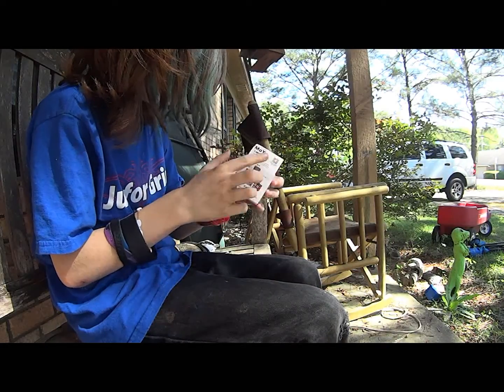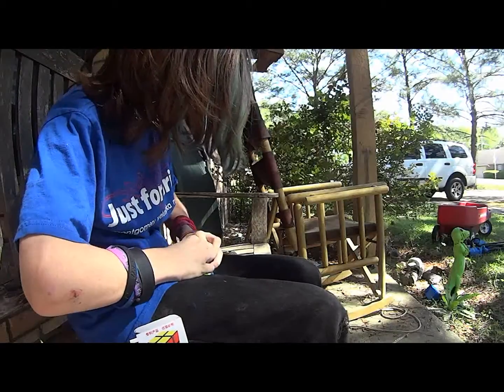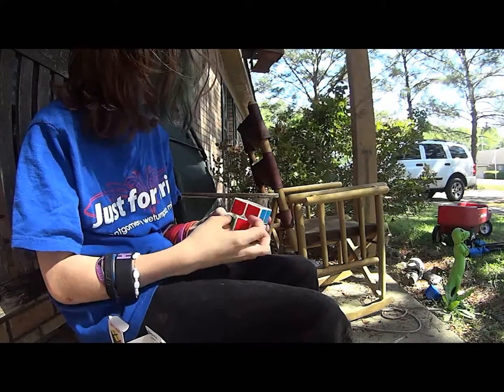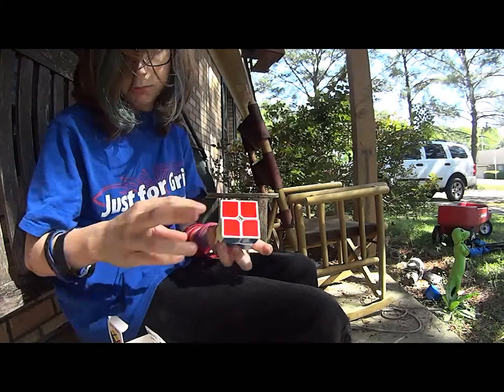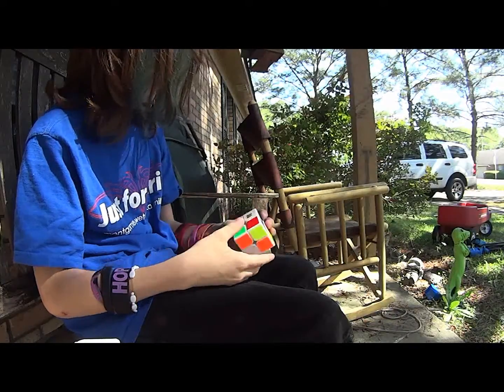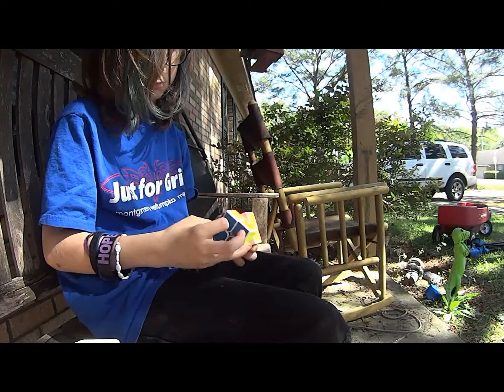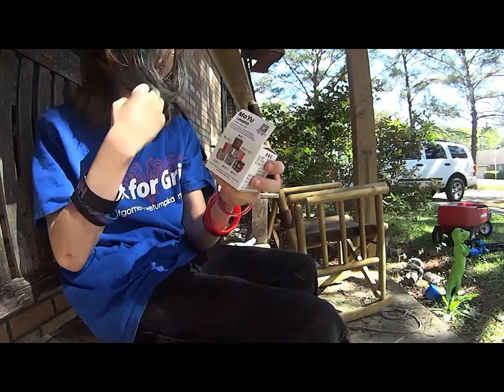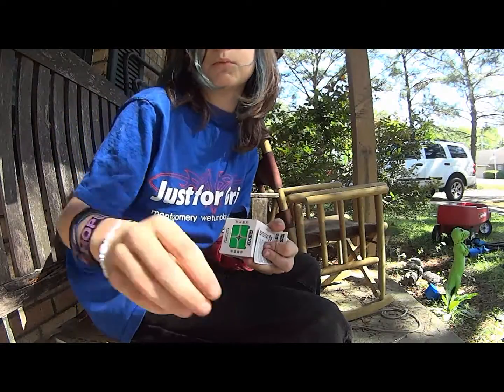Mini Unboxing from Amazon!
Here's an Average of 50 I did on it

Time List:
1. 12.05   R F' R U F2 U F R U2
2. 5.92   F2 U2 F2 U R U' F2 R' U'
3. 7.57   R' F2 R' F2 U F2 U F2 R'
4. 8.17   R U R2 F' U' R' U F2 U2
5. 9.76   U' R2 U R' F U F2 R2 U'
6. 8.22   F' U R2 U2 F2 U' F R2 U
7. 8.20   F' U' F U' R F' R' U R'
8. 8.70   F U' F R' F' R2 F R' U2
9. 6.97   F R F2 R2 F' U2 F2 R2 F'
10. 8.47   R F' U2 R U R' U' R' U'
11. 7.79   F' R U F' U R2 U2 R2 U'
12. 9.17   F2 R F R2 U2 F' R2 U R
13. 9.49   R U2 R U R F' R2 F' R
14. 6.70   U' F' R2 U F' R' F2 R' U
15. 8.04   U R' F2 U R2 F2 R' F' U'
16. 8.05   R U F U2 R2 U' R U2 R'
17. 6.69   U' R F U2 F U' F U R U2
18. 7.06   F2 U2 F' R' F U R2 F' R'
19. 6.48   F' R2 F' R2 F' U R U2 R'
20. 8.73   R2 F R U2 R F2 R2 U' R2
21. 8.56   F2 U2 R2 F' U F2 R' F' U'
22. 6.72   F' U' F2 U' R U F2 R2 U'
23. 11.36   U2 R' F' R' F2 R F' R U'
24. 9.77   F' R' F R' U R U2 F' U'
25. 7.59   U' F' U F2 R F' U' R U2
26. 9.43   U R F' U' R2 F U2 R' U2
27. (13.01)   F R F' U F' U2 F R F2
28. 8.71   F2 U' R F2 U R U2 F' U'
29. 7.59   R2 U2 R' U F' U F2 R2 U
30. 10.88   F U' F R' F U2 F R' U
31. 6.97   F2 R F' R U2 F' U' R F2
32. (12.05)   F2 U2 R' U2 R' F U F2 R' U2
33. 8.24+   U R' F U F2 R' U2 R' U'
34. 8.27   R' F R F U F2 R U2 R'
35. 9.97   R2 U R' F' U2 F' U F2 U2
36. 6.47   R F' R F' U' F R2 U' F2 U'
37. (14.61)   U F' R U R2 U2 R' F' U'
38. 8.28   R U R' U2 F U2 R2 F U'
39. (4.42)   F R2 F U R F2 U F' R U'
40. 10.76   F R U' F U2 F U F U'
41. 9.05   F R' U' R F2 U2 R' U R2
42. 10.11   F R2 F U R F U' R F
43. 9.83   R F' R2 F U2 F' R' F2 U2
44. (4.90)   F' R' U' F2 U' F2 R2 F' U
45. 9.54   R2 F' U2 R' U' F U' R' U'
46. 7.18   U' R2 U2 R' F U' F2 R U'
47. 6.70   F R2 U R' U' F' U2 F2 R2
48. 9.60   R' U2 R' U2 F U2 F R2 U2
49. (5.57)   U R U2 F' R U2 R F2 R2 U'
50. 7.23   U2 F R' F2 U F U R2 U'

PPEEEAUCCEEEEEEEEEEEEEEEE